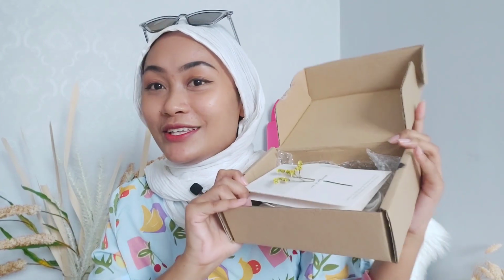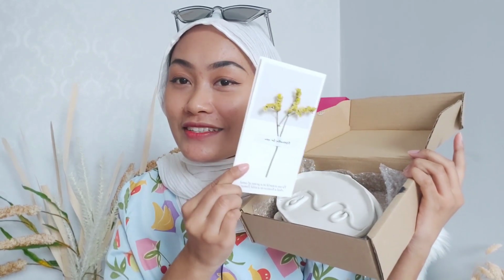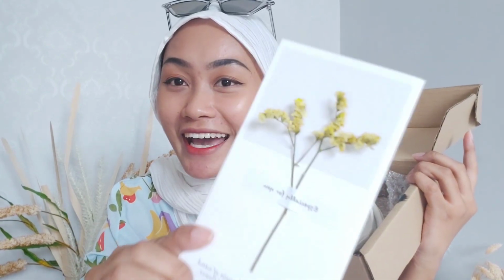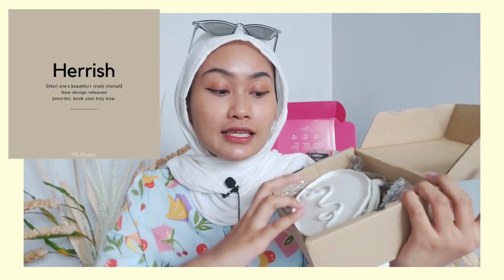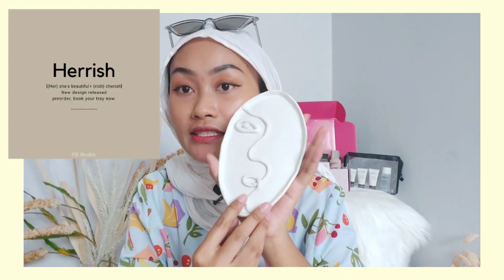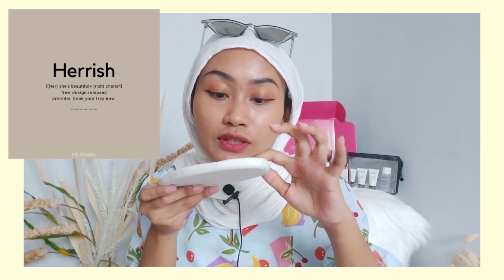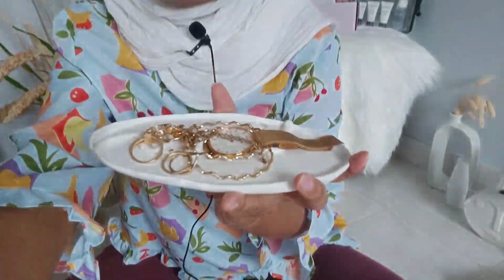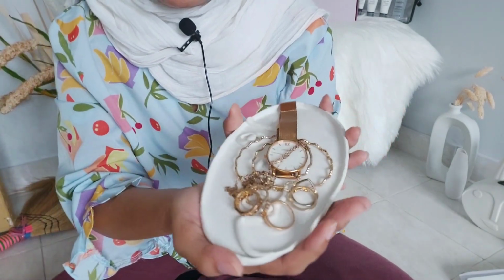SHOPEE HAUL 10.10 SALE !! BARANG UNIK JARANG JUMPA! RM50 JERR tray cantik nii?!! (MUST WATCH 2020)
Assalamualaikum & I'm back :)

Finally after a long time tak buat shopee haul now sis is back!!! Shopee haul kalini fully pasal small business feqa taw! Dari proses concept, menguli, melakar, pack barang & handle shopee feqa buat semua. Insyallah kalau business dah maju boleh lah ambik orang upah tolong handle social media & pos barang 🥰😌

Here's a lil bit about Feqa Studio business:
Feqa jual handmade jewellery tray, siapa tak tahu benda ni adalah tempat letak barang kemas, selalu bersepah atas meja kann? Kalini korang boleh hiasi meja atau almari solek korang dengan tray cantik ni dan susun barang kemas atas tray ni. Selain tu boleh jugak letak botol2 kecil toner ke atau barang kecil yang lain 😉💕

Feqa terdetik nak buat dan jual barang ni sebb feqa sendiri sukakan design yg i buat ni dan teringin nak beli tapi tkde orang jual. Soo... why not sis buat sendiri kan? Hehe

Nak start business bukanlah senang, banyak cabarannya, kene sabar kalau nak berjaya dan maju sama mcm youtuber.. nak berjaya memang kene usaha dan banyakkan bersabar. Hope korang enjoy watching this video, if korang berminat untuk beli kasi the one you loved the most boleh purchase via shopee okie! Ill put the link down below, just click! 🥰❣

Design 0.1 & 0.2 you guys boleh order via DM taw!

Watch my previous video Althea Haul 💕 BYEEEE~